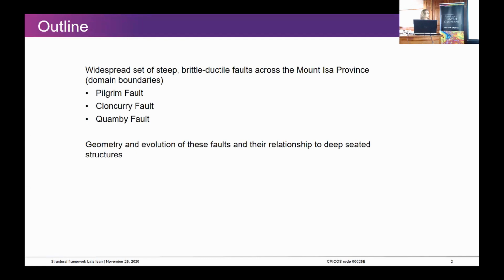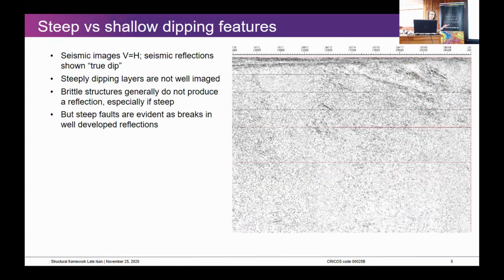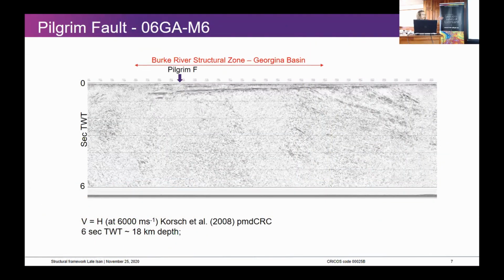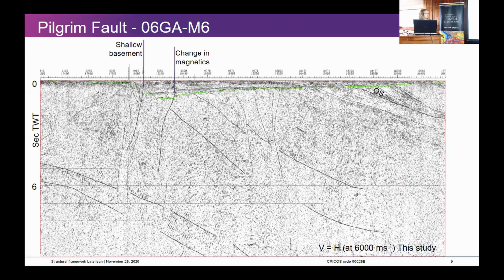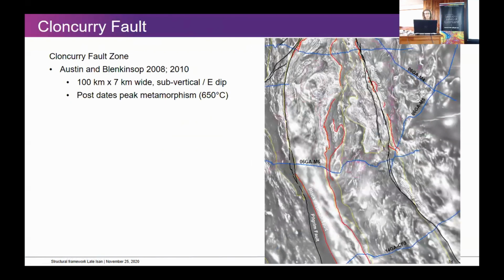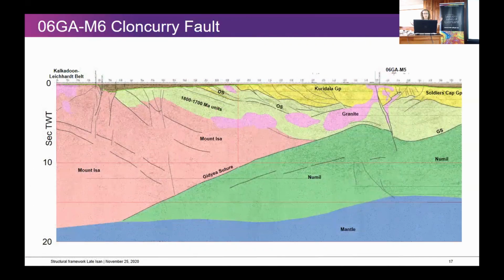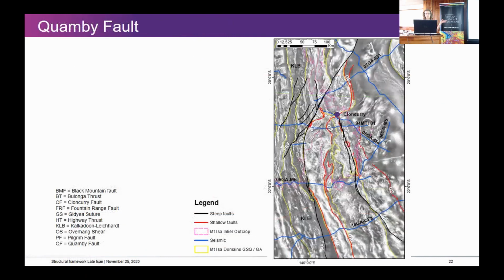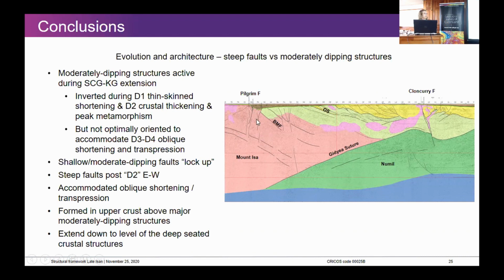Karen Connors - Structural framework of the Eastern Fold Belt during late Isan Orogeny